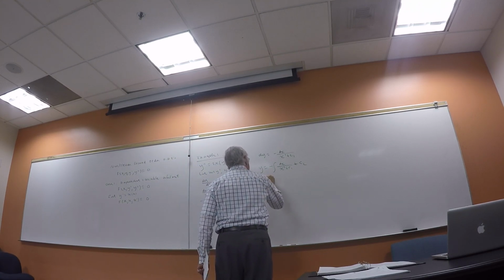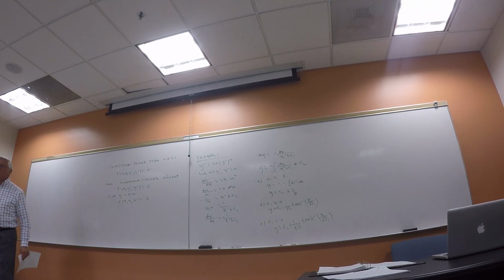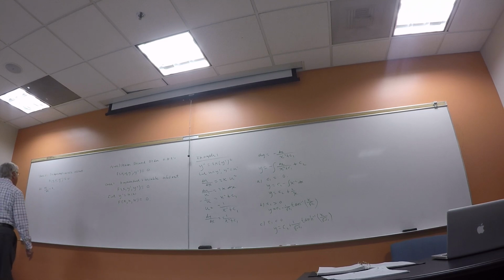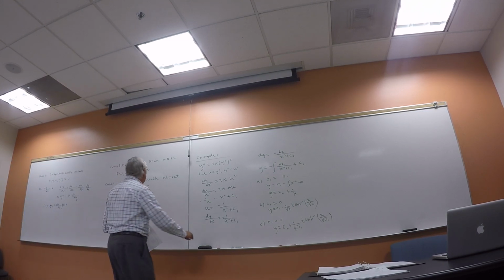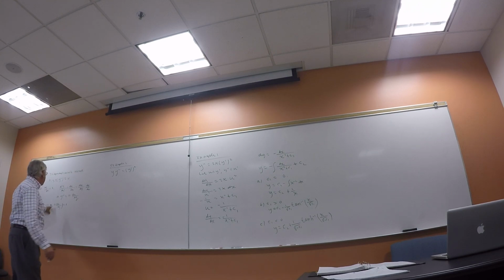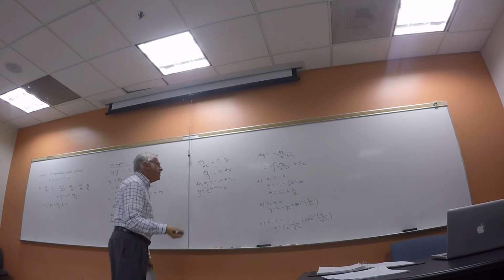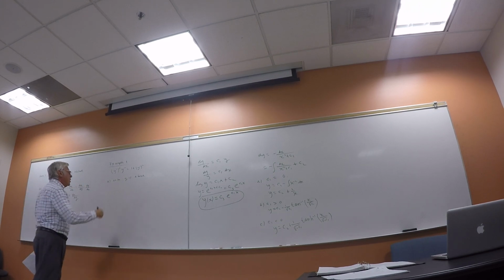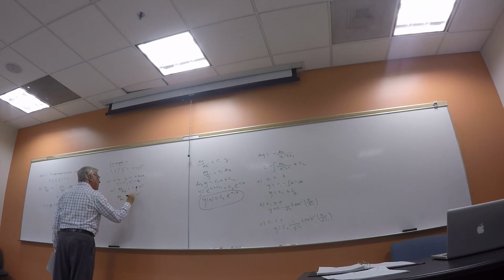Diff EQ, Apr 26, Part 2